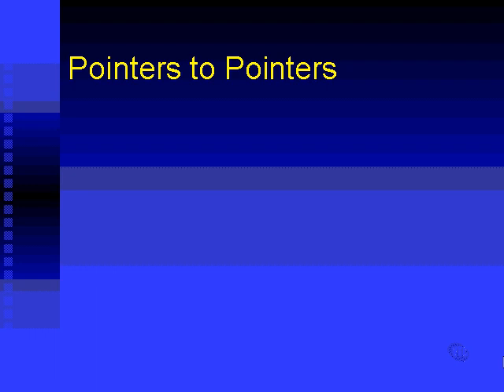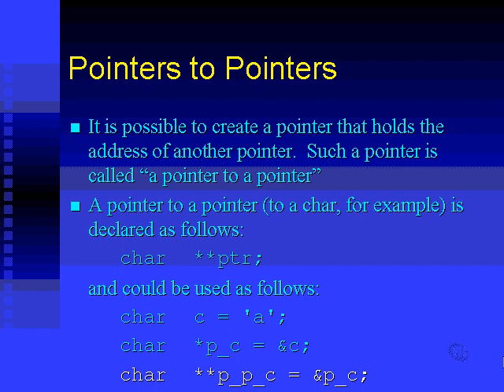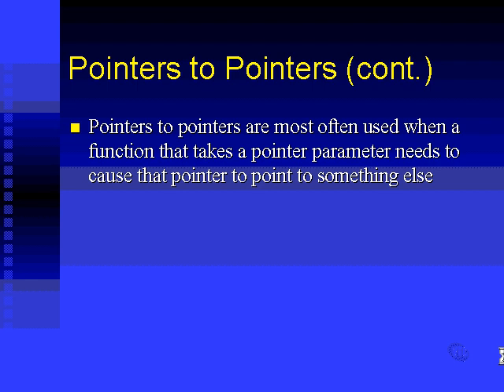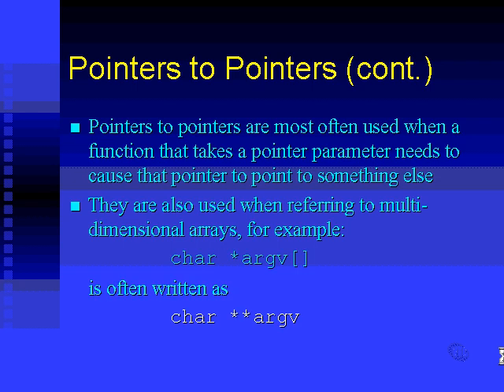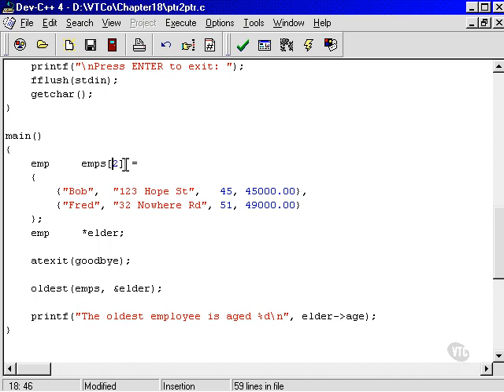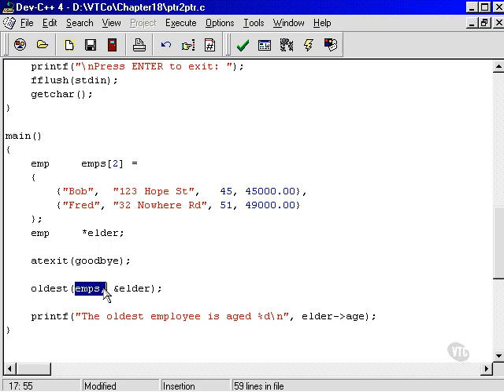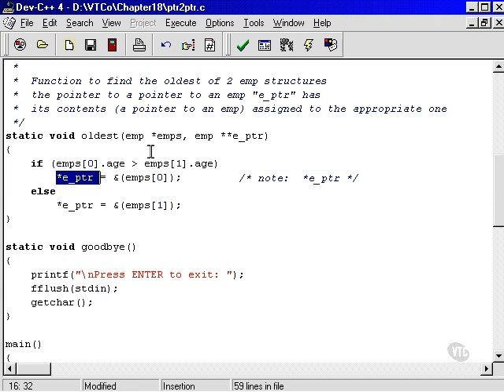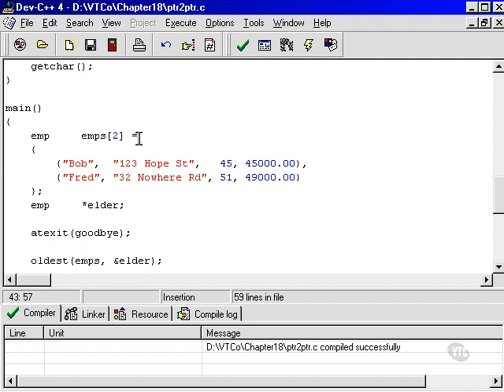C Programming Mark Virtue Chapter 18 #05